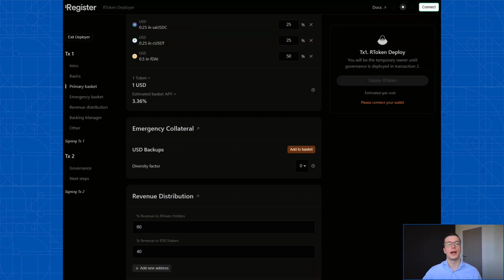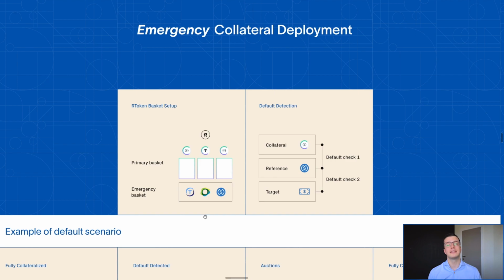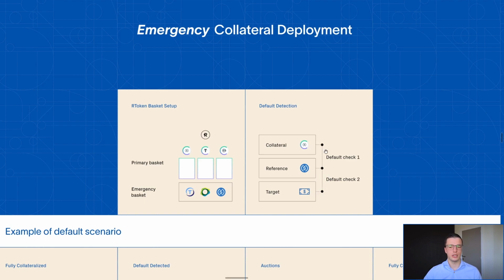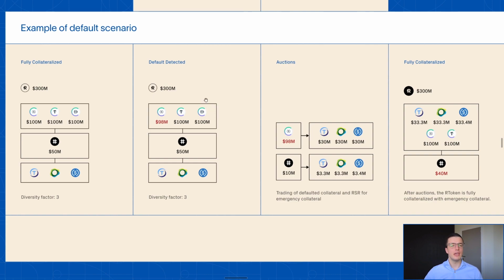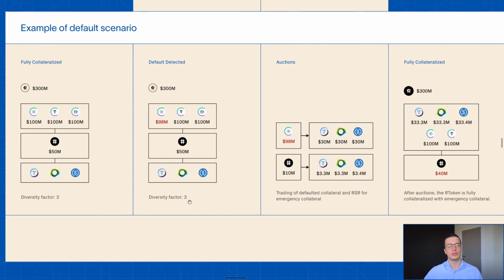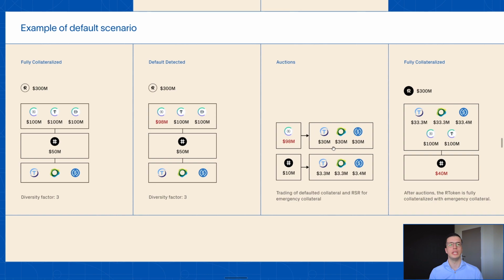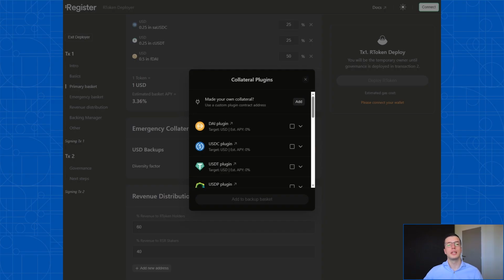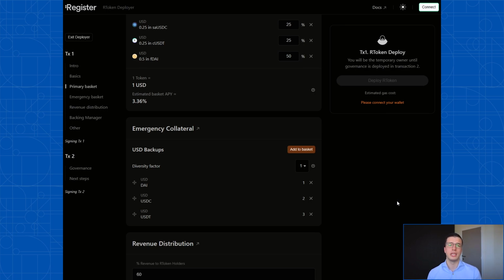Selecting your RToken's emergency basket 3/7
The video explains the concept of the emergency collateral for RTokens in the Reserve Protocol. The emergency collateral is a separate basket of tokens used only in case of a default in the primary collateral. The protocol detects defaults based on price relationships and launches auctions to replace the faulty collateral with the emergency collateral. The diversity factor determines the number of assets used for replacement.

If you have questions about deploying RTokens drop into the Reserve Protocol Discord, linked at bottom of Reserve.org, and engage with the community.